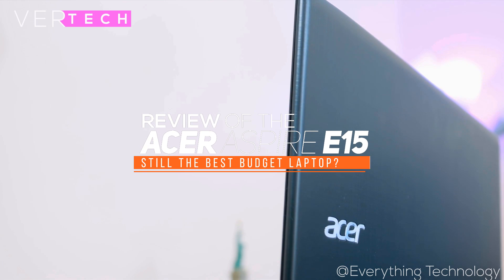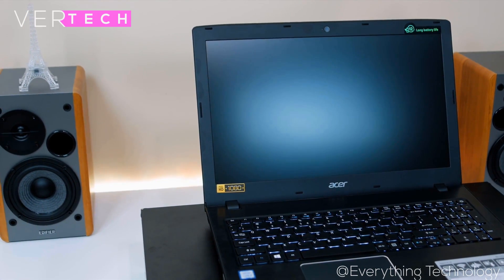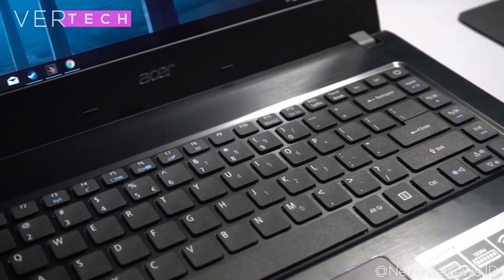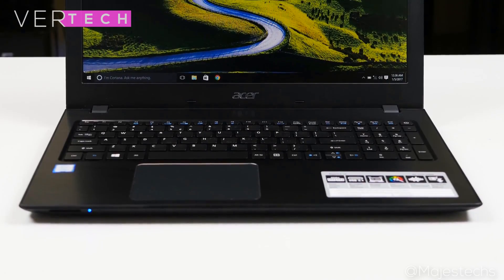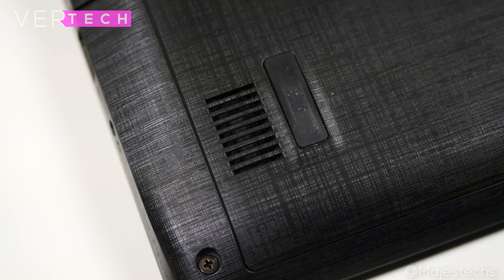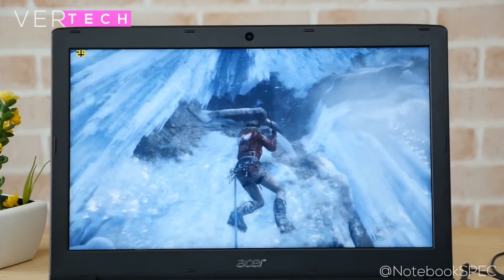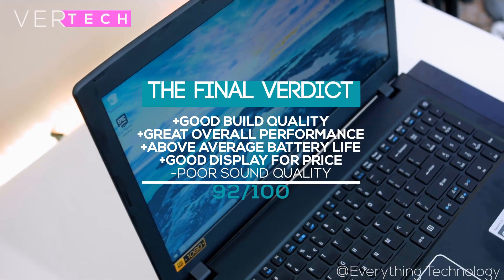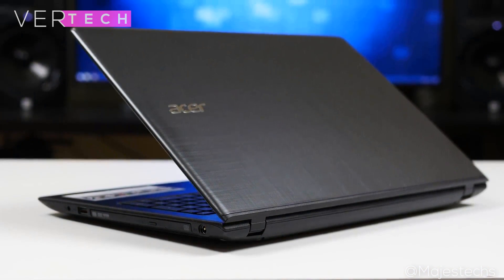Acer Aspire E15 Review 2019! - The Best Budget Laptop For $300!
Hello Guys and Today I'm going to show you my review of the Acer Aspire E15! The Acer Aspire E15 is a budget laptop from Acer that was released quite a long time ago and is one of their most popular laptops and that is why they have been updating this laptop in particular quite consistently. In this review, I've featured the most popular variant of the laptop which is the one with the Intel Core i3 8th Gen CPU which comes in at around $350 and is probably the best variant out there in terms of value. Here, in this review, I'll be going over the main aspects of the laptop including design and build quality, port selection and input, keyboard and trackpad, sound, display, performance, thermals and battery life.

Specs Of The Laptop:
8GB Of RAM
1TB HDD
Intel UHD 620 Graphics
Windows 10
15.6" Full HD LED Display

Music: [FREE] Metro Boomin Type Beat 2018 'LEVEL' Banger Type Beat | Retnik Beats.

- VerTechHD